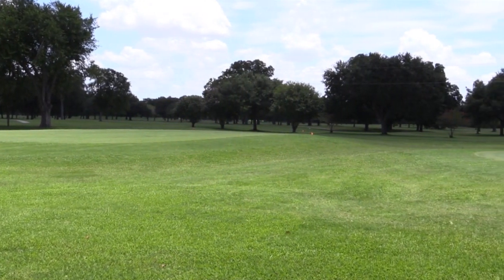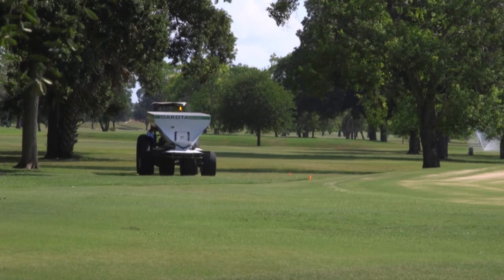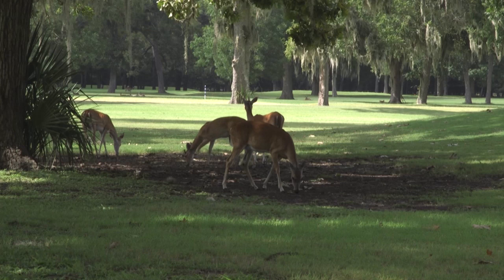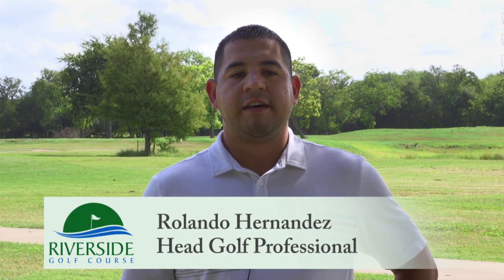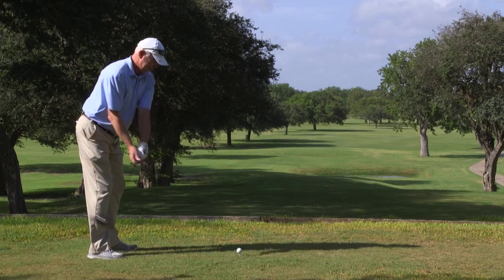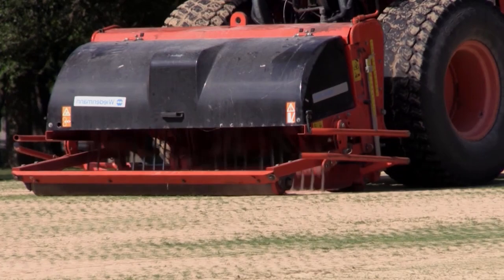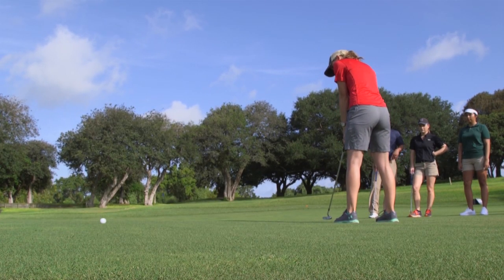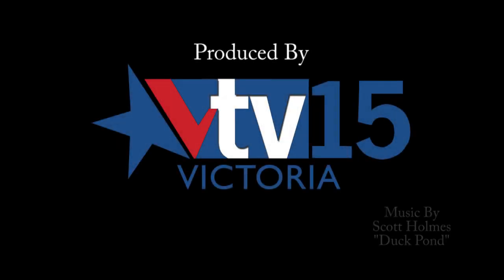Riverside Golf Course Restoration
The Riverside Golf Course in being revitalized. More information on the course will be revealed as the course is updated. A new website will also allow users to book their tee times.